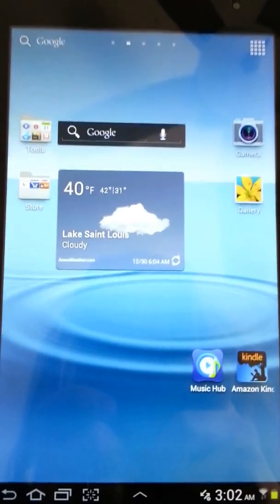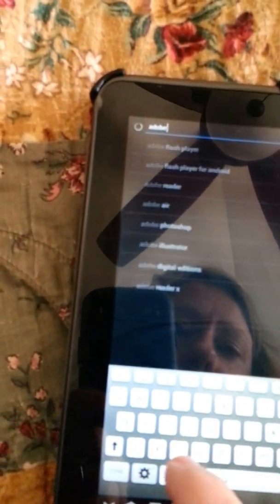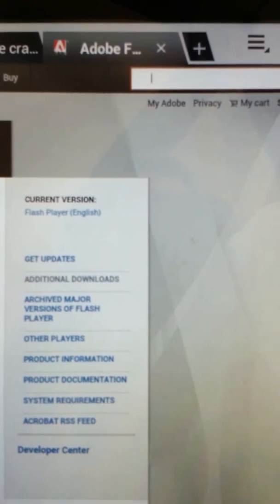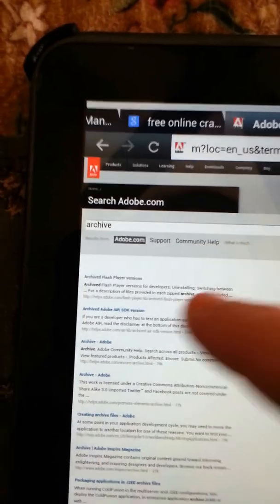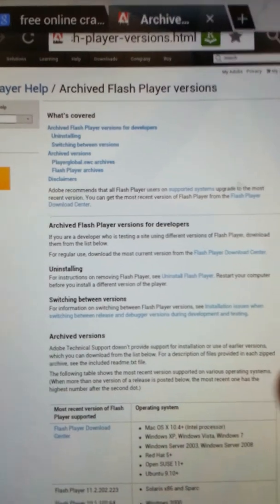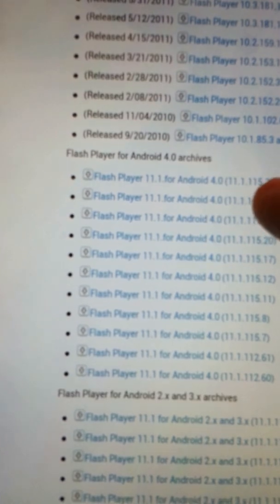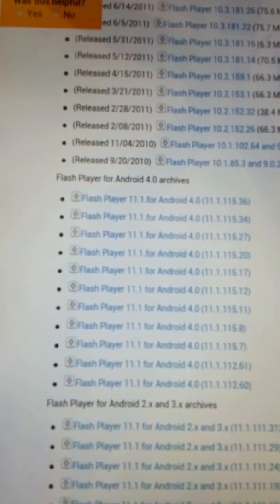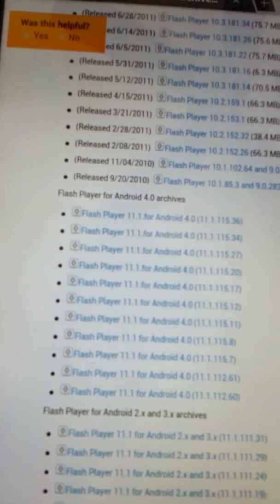Installing Adobe Flash Player on Samsung Galaxy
How I installed Adobe Flash Player on my s3 phone and s2 7" tablet